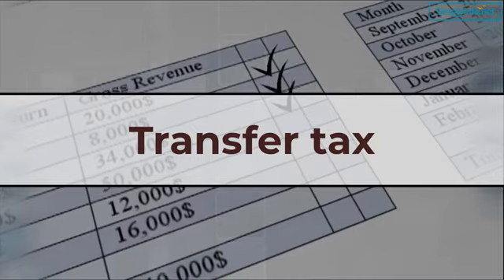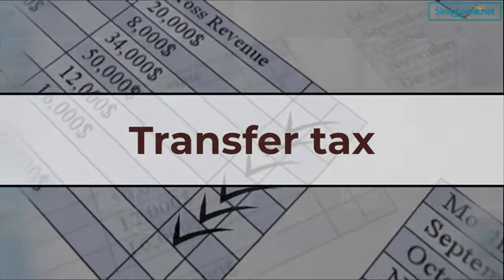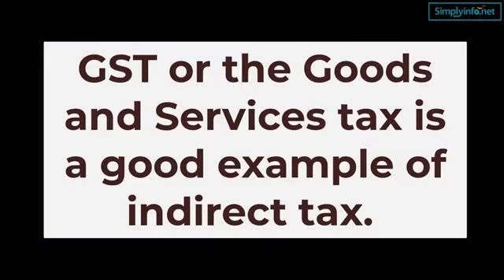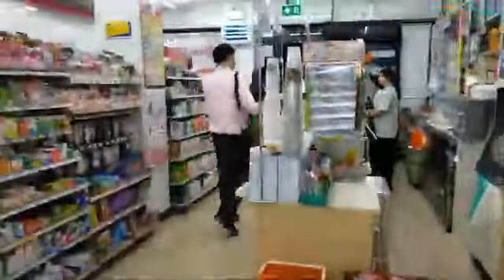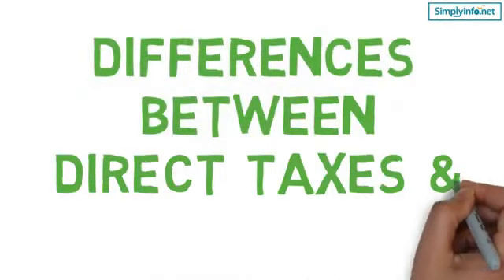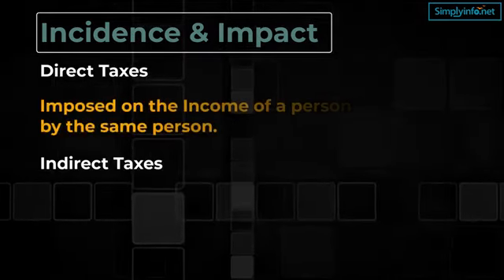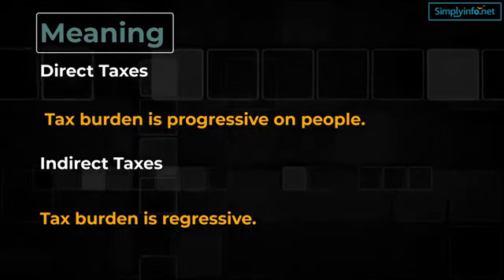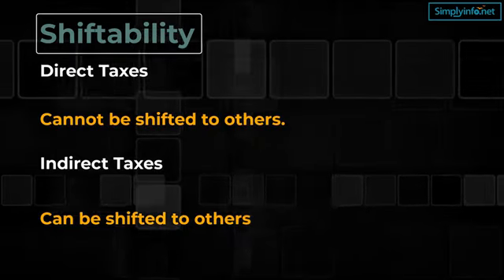advantages and disadvantages of DT & IDT